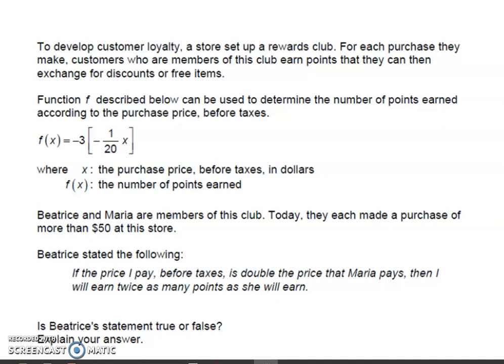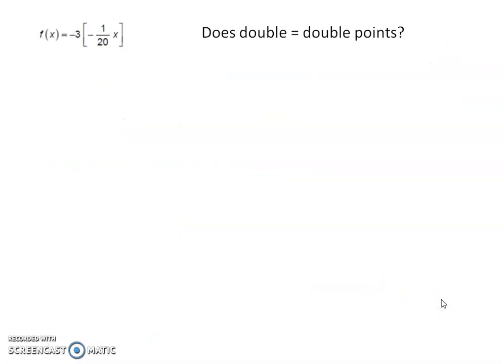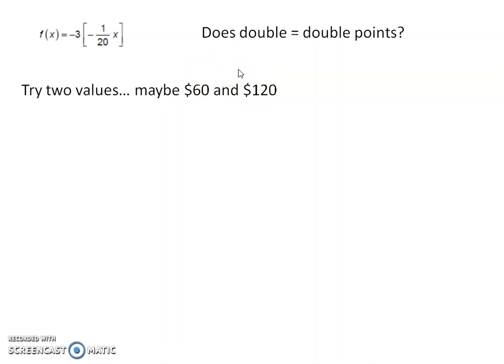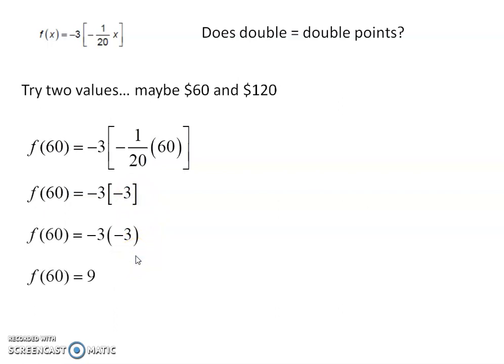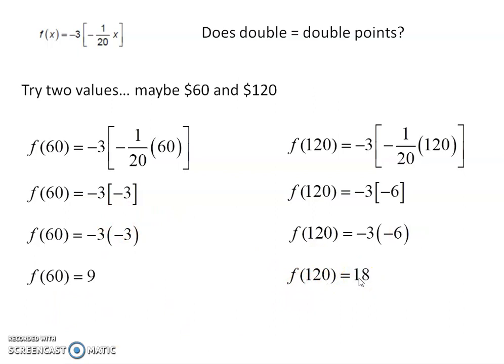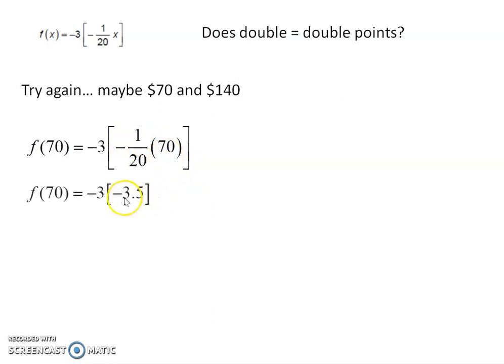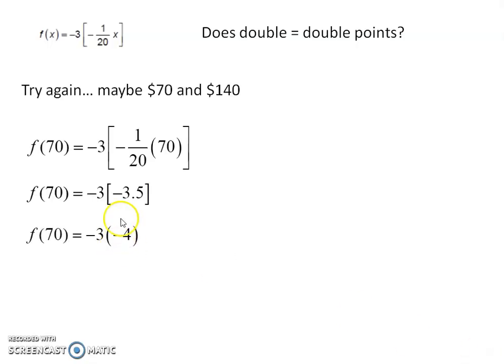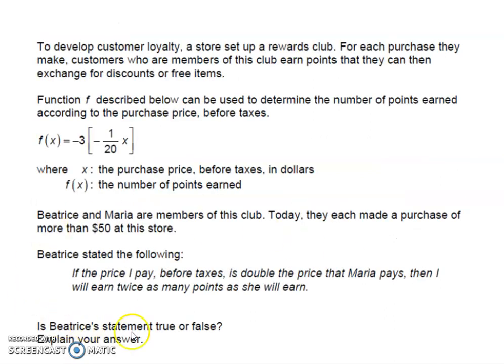GIF Exam Problem